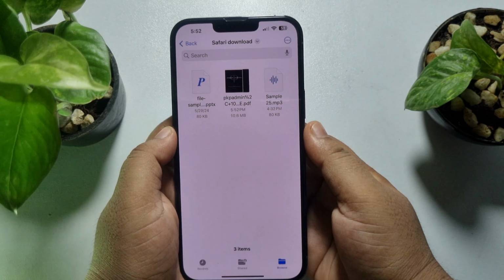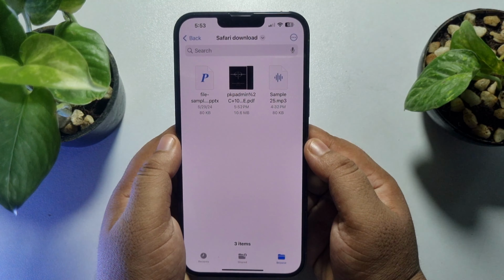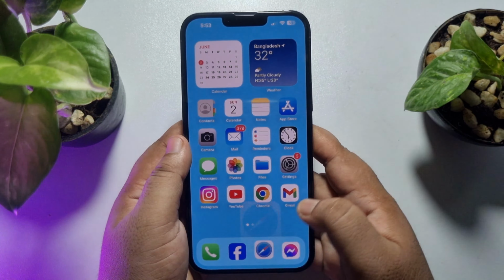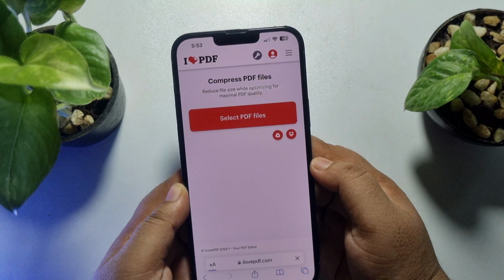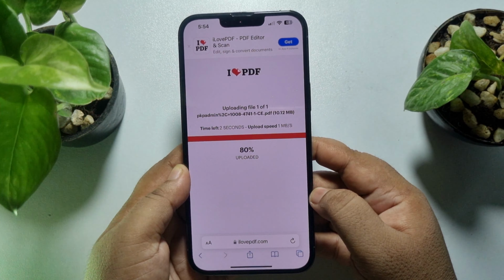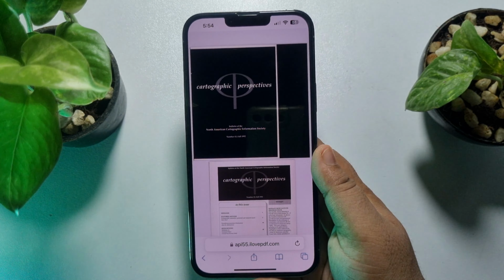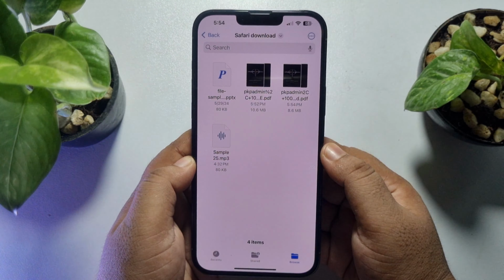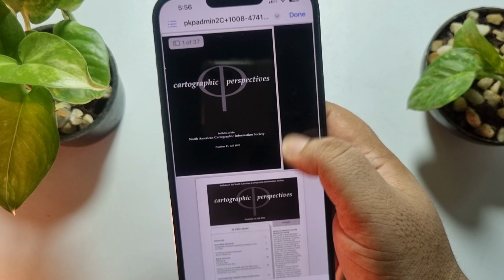How do I reduce the MB size of a PDF? (Android+iPHone)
Learn how to compress a PDF on any Android device to make it easier to read and share. Use one of these two simple methods to compress PDF files quickly.

How to compress pdf file size in mobile online
How to compress pdf file size in mobile online free
How to compress pdf file size in mobile app
How to compress pdf file size in mobile i love pdf
Reduce PDF size to 100kb
Compress PDF online
Compress PDF free
Compress PDF to 200kb